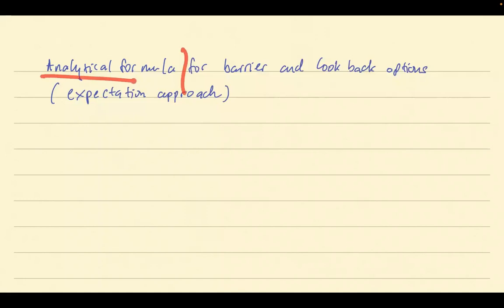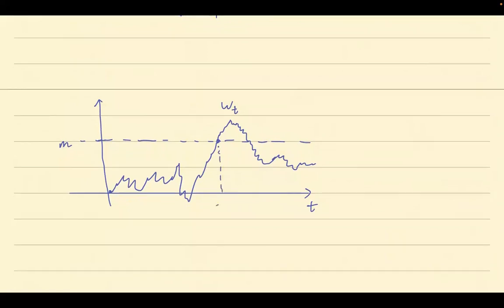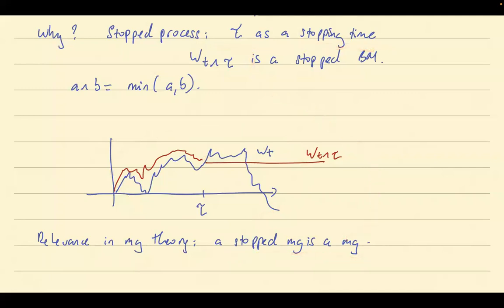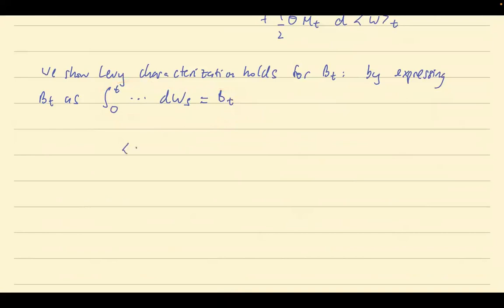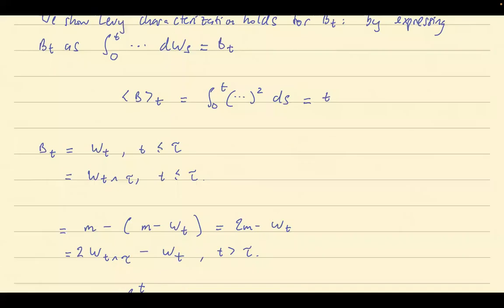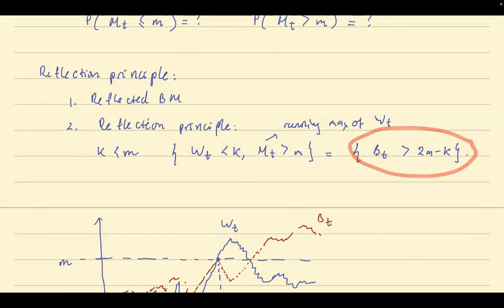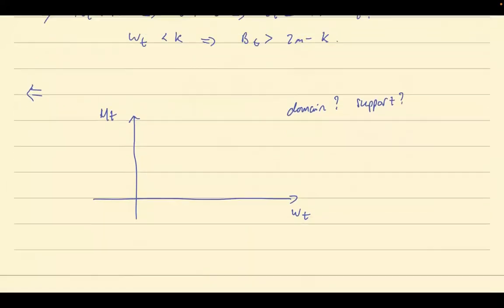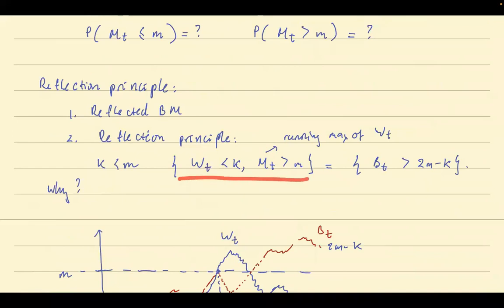Spring 2022-Math 622 Lec 17